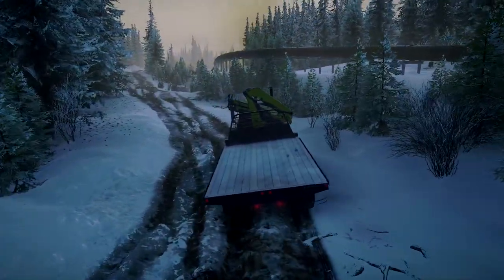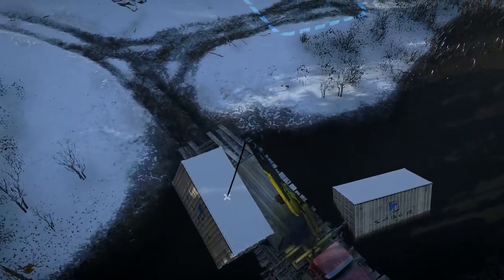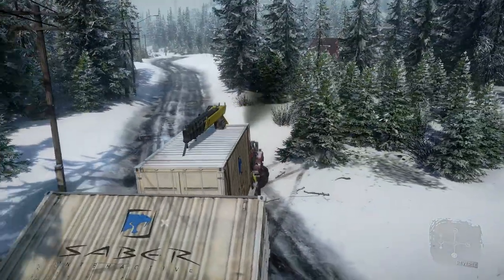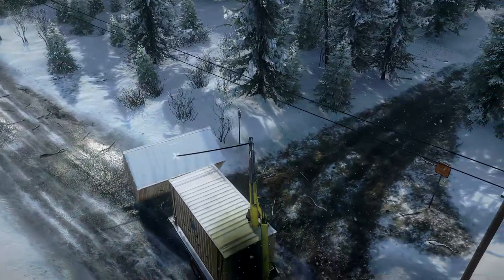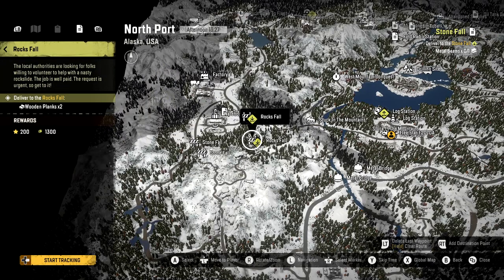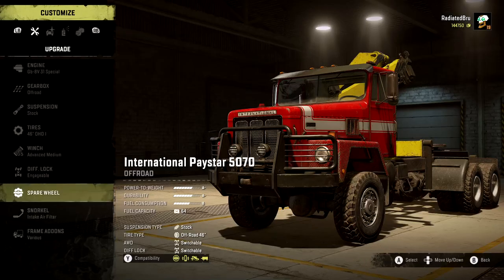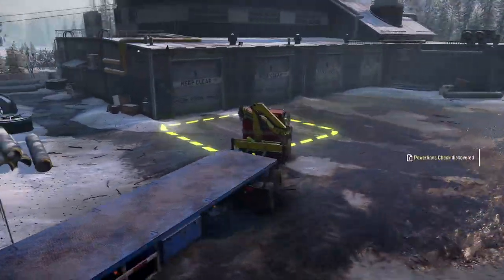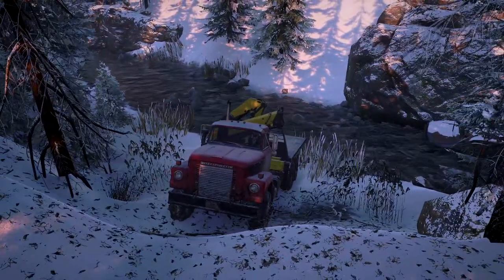Snowrunner (Alaska) Ep4 - Bags On Ice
Hello and welcome to RadiatedBru Gaming!
Ride along as we recover some Bags on Ice.